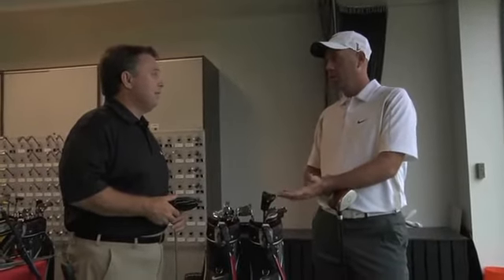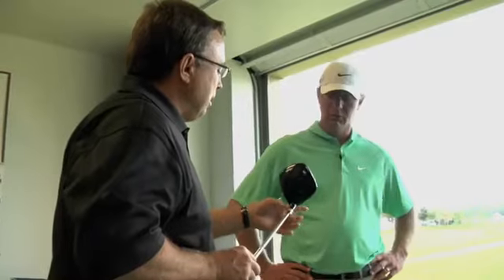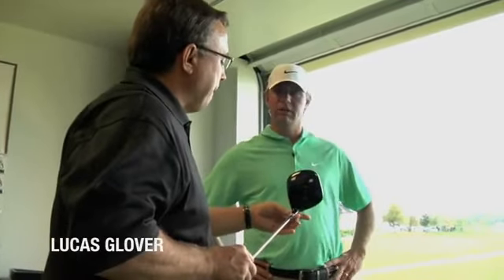Oven Tech STR8-FIT Adjustability2.flv from Golfsupport.com